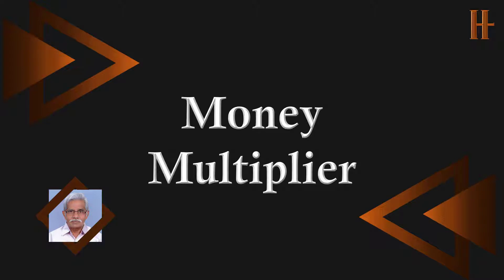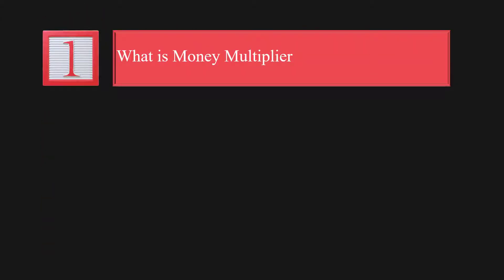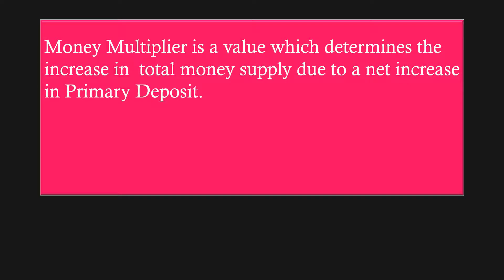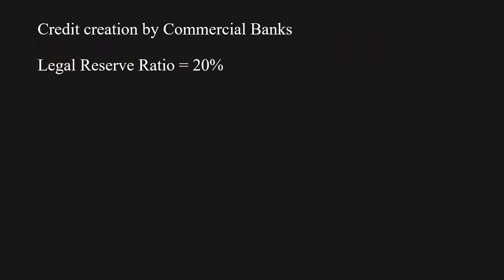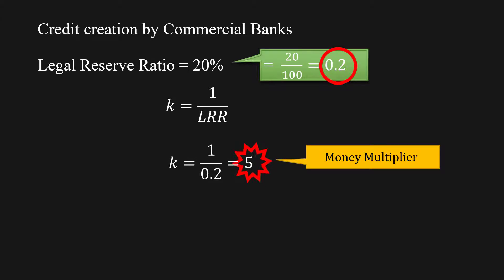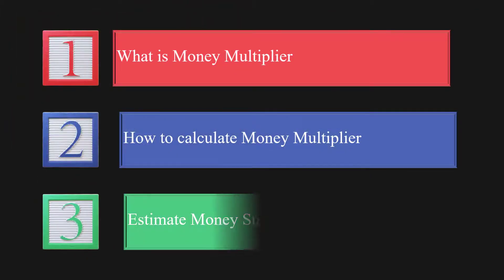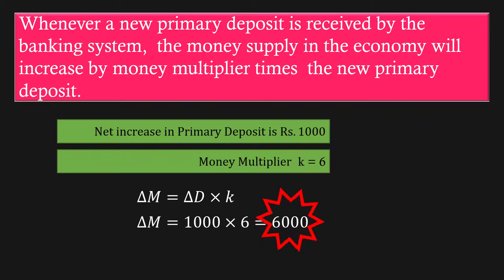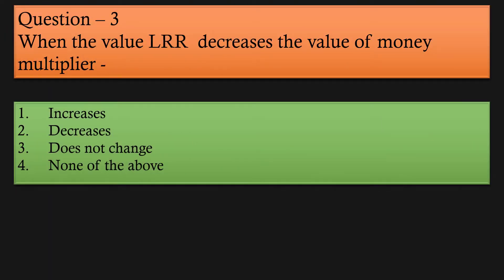Money Multiplier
It is for B.A, BBA, TRB, NET, SET and other students doing Economics at fundamental level.